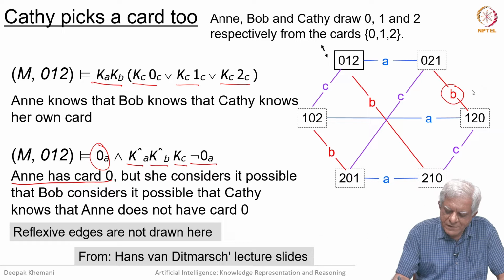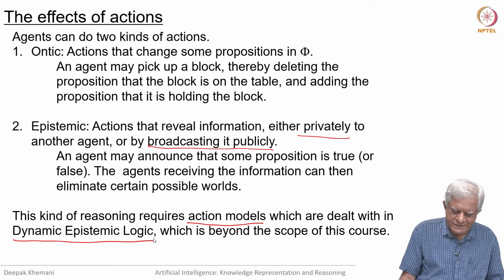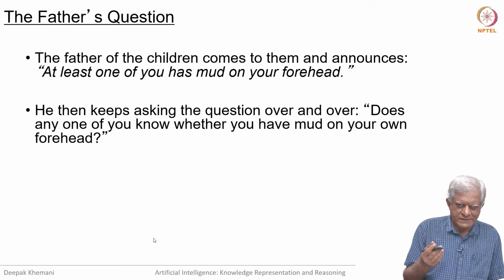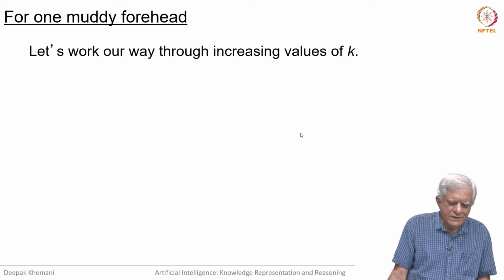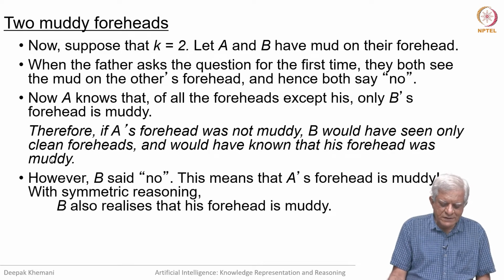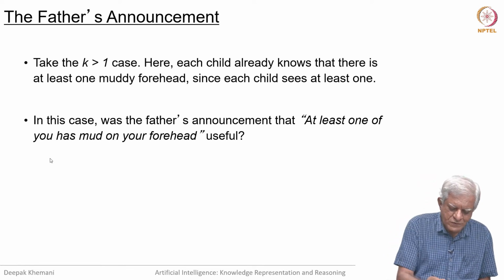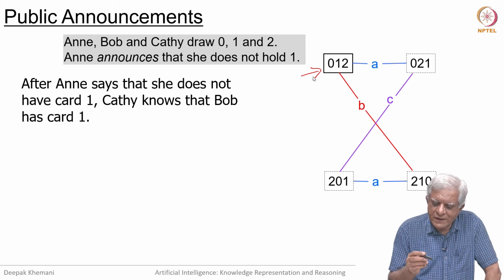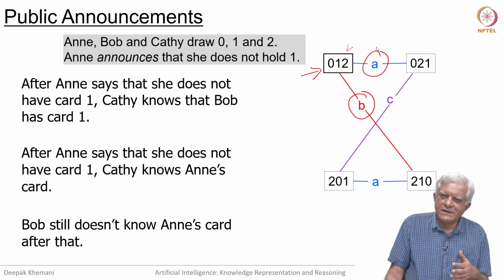The Muddy Children Puzzle